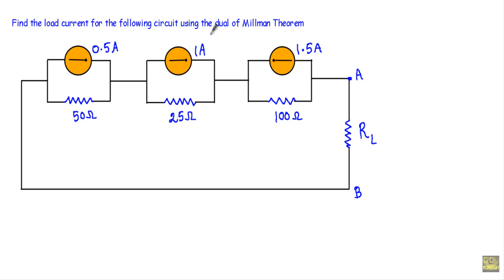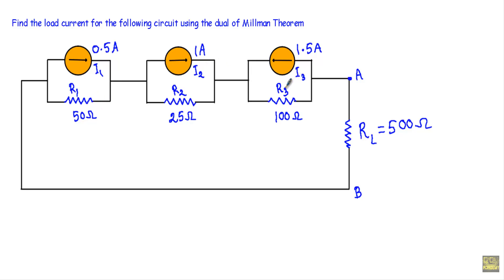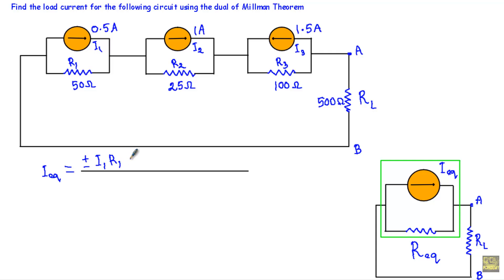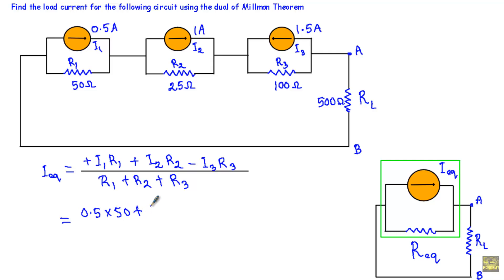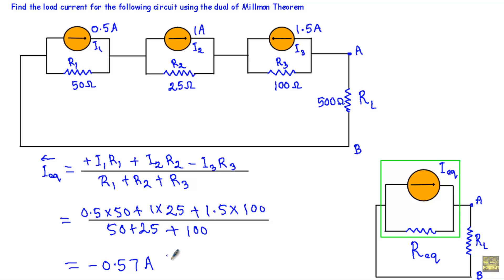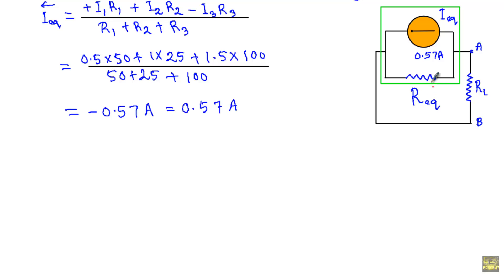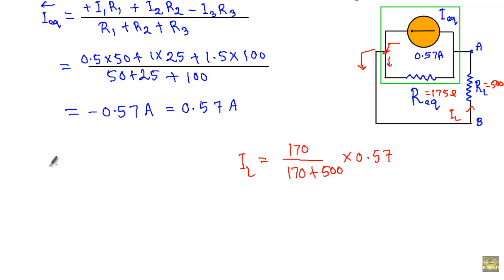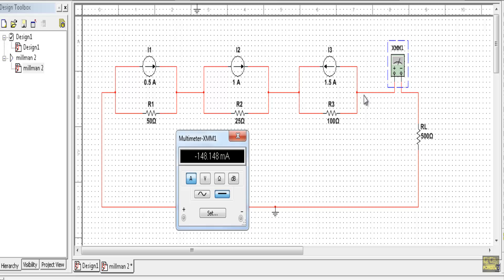Duality of Millmans Theorem example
Duality of Millman's Theorem is useful for solving circuit with series current source. It states that if we have n current sources I1,I2,. In having their internal resistance R1,R2,. Rn connected in parallel with them, and if these parallel combinations of current sources and resistance are connected in series, we can replace it by a single current source Ieq and a resistance Req in parallel..